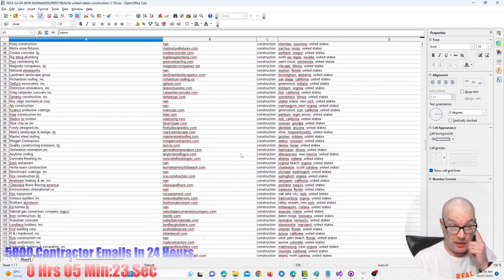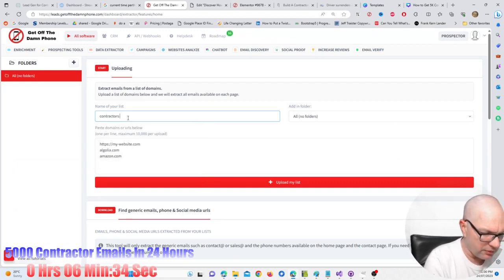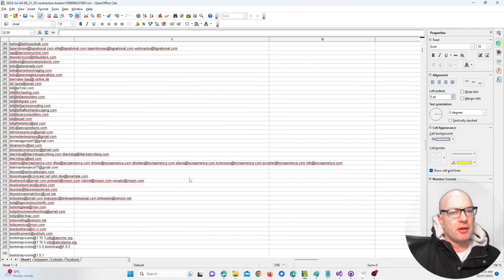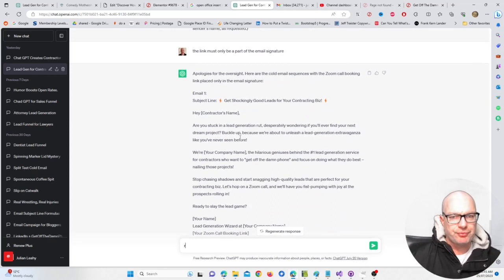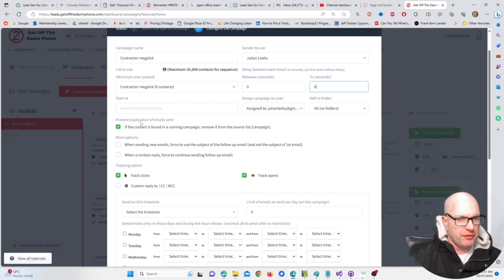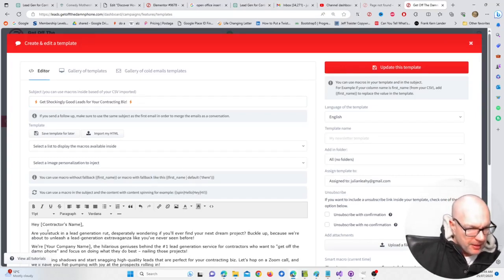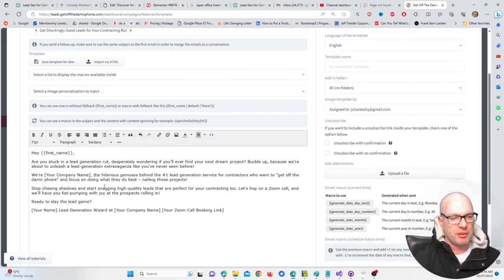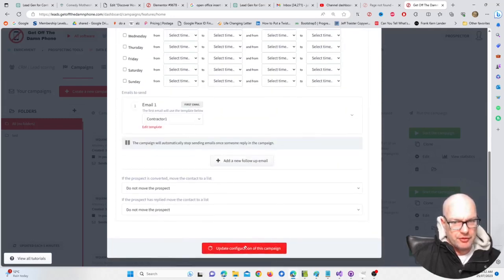Get 5K Email Addresses From Contractors in 24 Hrs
Watch me get 5K Email Addresses of Building Contractors in 24 hours. Then I build a cold email campaign in 5 minutes.